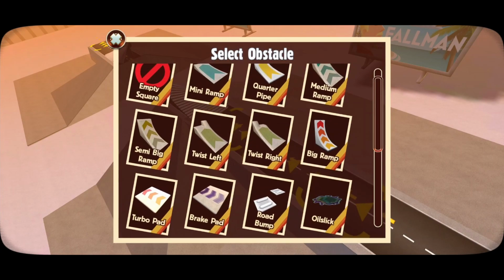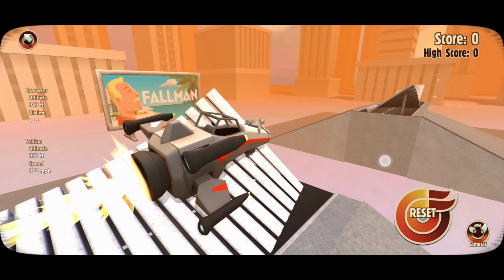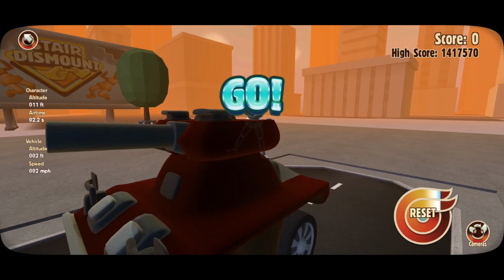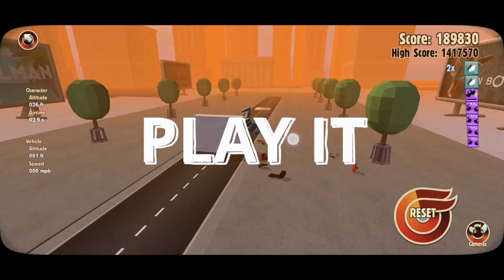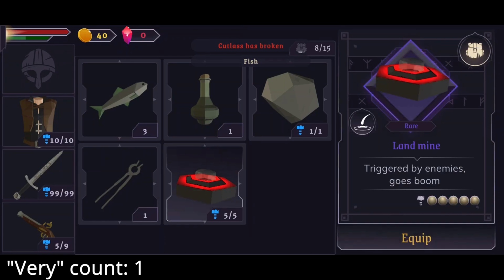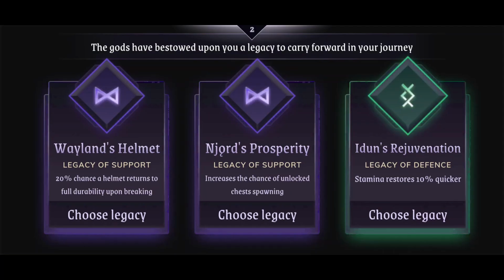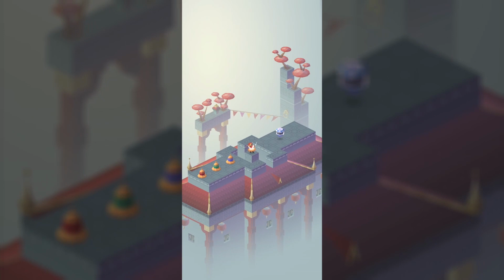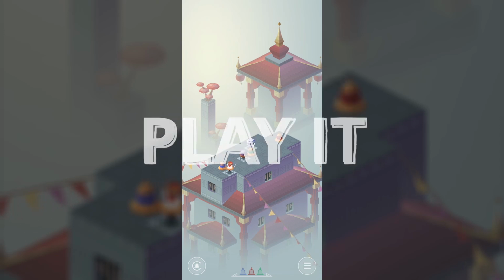3 BEST Mobile Games of the Week (Turbo Dismount, Dread Rune, Maestria) | TL;DR Reviews #135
Is Turbo Dismount, Dread Rune, and Maestria worth playing? These are the 3 best new Android and iOS games I played this week, NimbleNation 😉🤘

The purpose of these videos is to let you quickly catch up on the most exciting new mobile games I've played recently, spending just about a minute describing what I like or dislike about each game.

This episode includes a fun and wacky simulation action game, a neat puzzle indie game with no monetization, and a dungeon crawler roguelike RPG with lots of new ideas.

- Wafflestack Studio
- Mohaimen
- Farm RPG
- Elchu